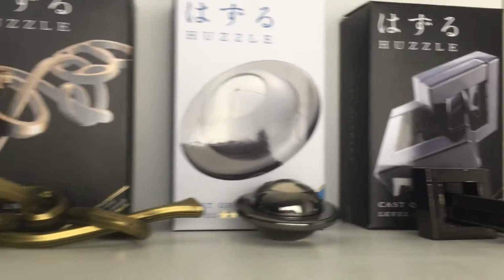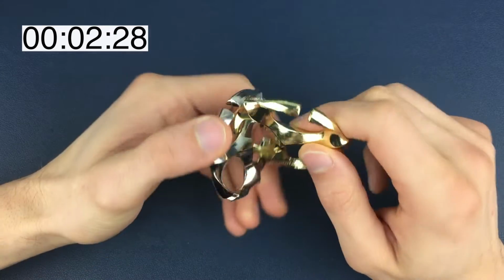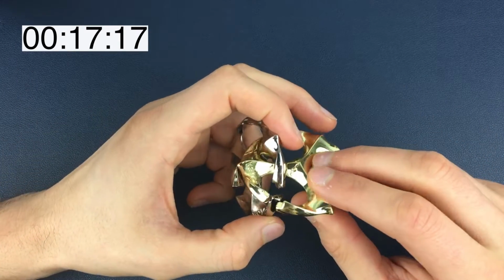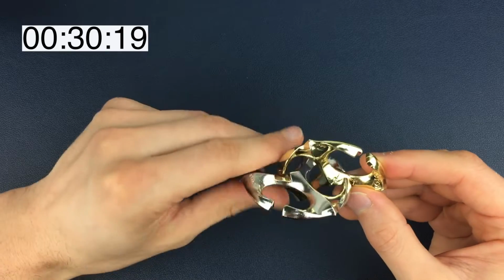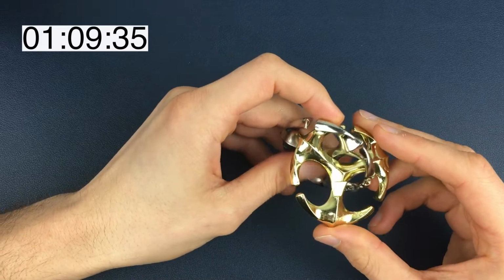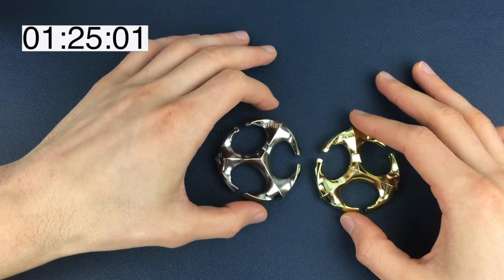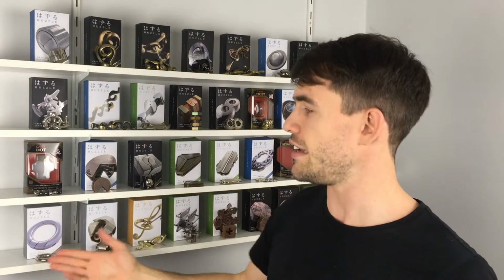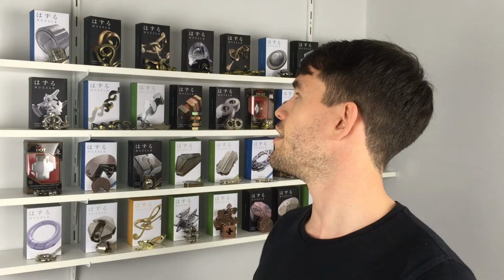SOLVING THE ROTOR PUZZLE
Today we're attempting to solve the Hanayama Rotor puzzle.

To get the Rotor puzzle for yourself, check out the Puzzle Master website;

The Huzzle cast Rotor is also a level 6 (out of a possible 6) on the Hanayama difficulty scale.

So essentially, today is probably going to be a long day... Previous level 6 puzzles have taken me 3 hours to disassemble and another 3 hours to reassemble if that's anything to go by.

As always though, the aim is to disassemble the two rotor pieces and then reassemble them back in to their original position.

If we manage to do that, we'll then place the Rotor puzzle on my own difficulty leaderboard of puzzles I've done so far.

Could the Rotor replace the Hourglass as the King of the Hanayama puzzles?

There's only one way to find out...

Timestamps-
0:00 - Intro
1:09 - Disassembly
17:38 - Assembly
18:52 - My Thoughts & Ranking